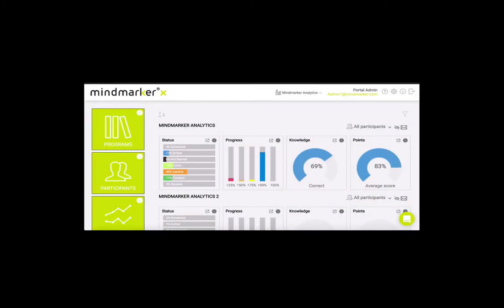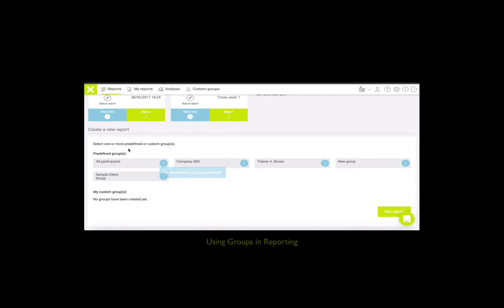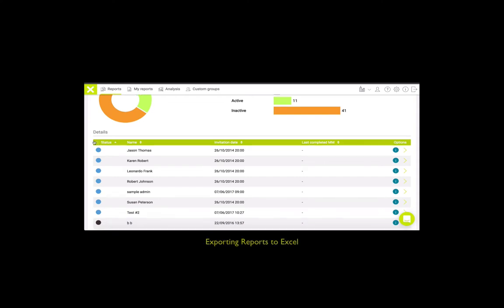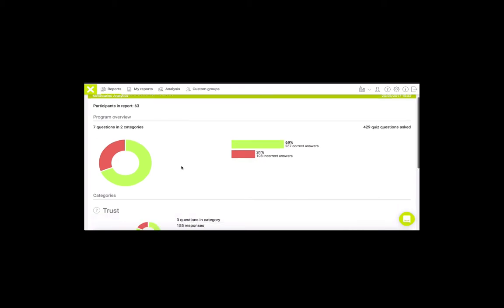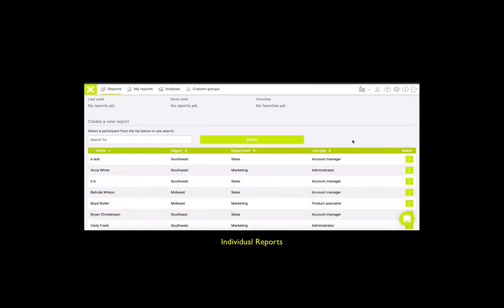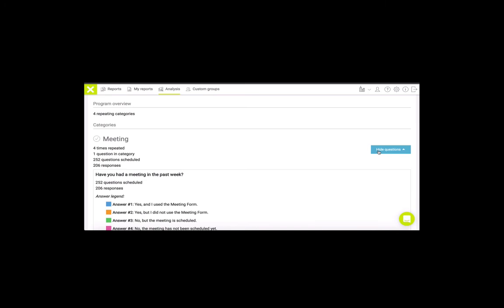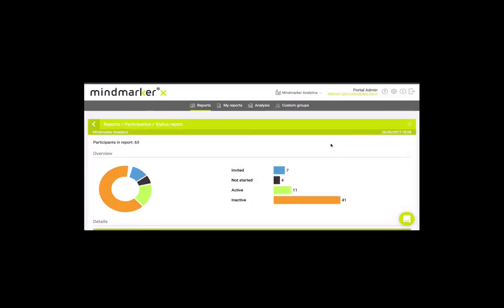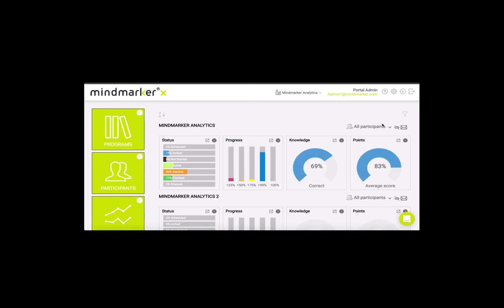Mindmarker Analytics Module Overview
With titles